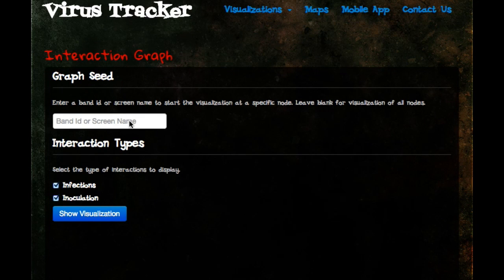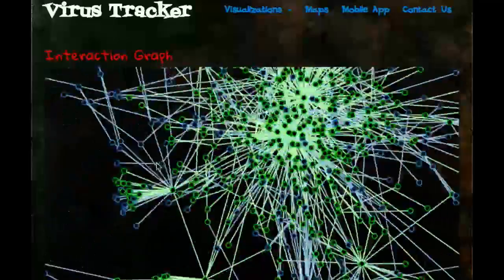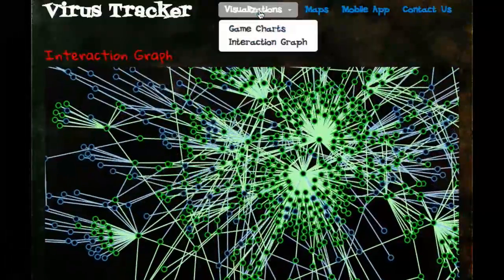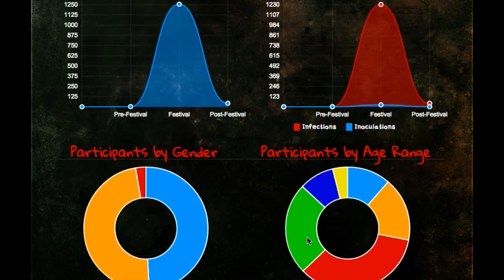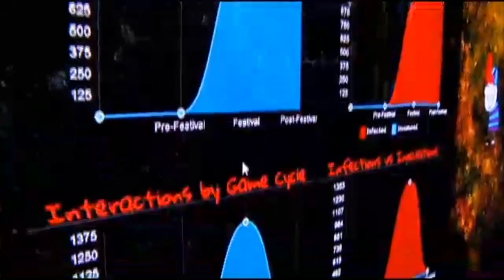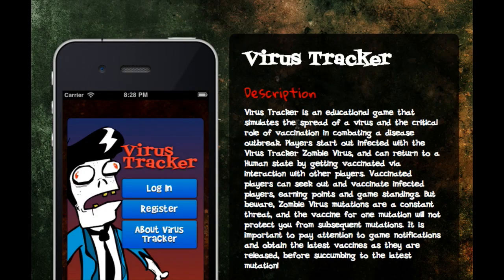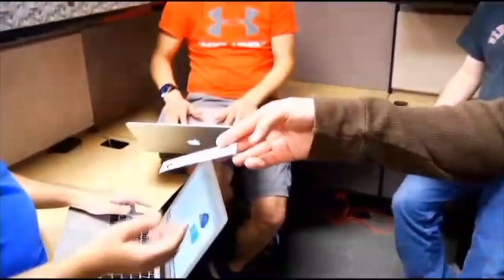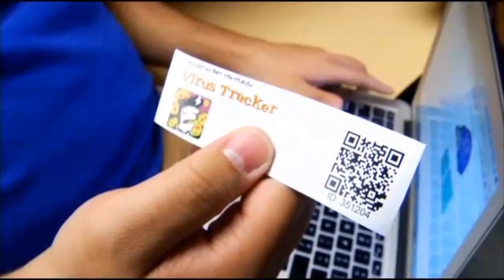Education // How to Use Virus Tracker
A brief instructional video about the Virus Tracker game & iOS/Android app developed by the Biocomplexity Institute of Virginia Tech (formerly the Virginia Bioinformatics Institute.)